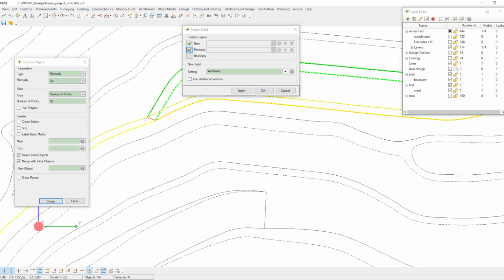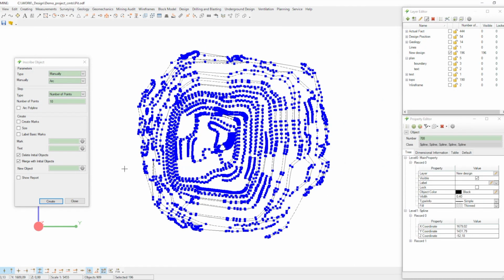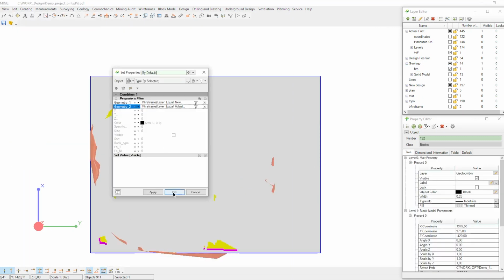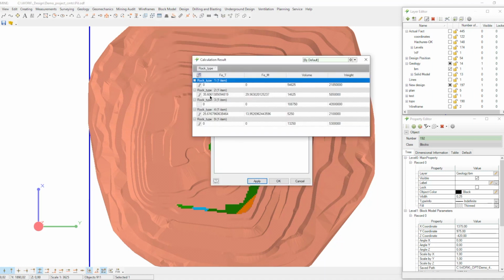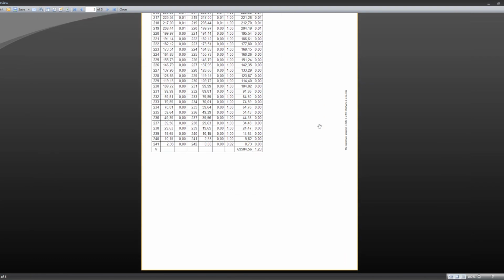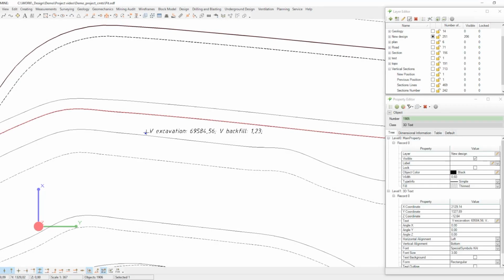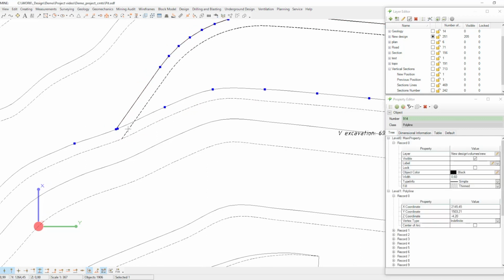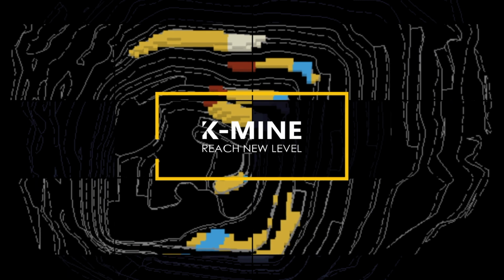Choose Your Fighter. 5 Ways of Volume Calculation using K-MINE Modules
Volume calculation is a routine task for many industries. This is what engineering professionals face on a daily basis, in completely different workflows. You can optimize this task with K-MINE tools. We offer a variety of ways to calculate mining volumes to simplify and speed up your work.